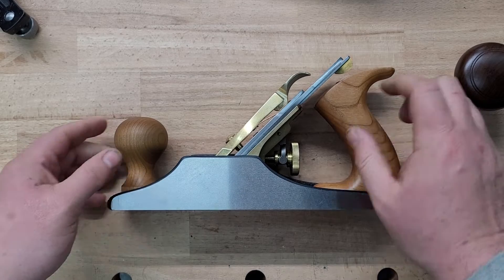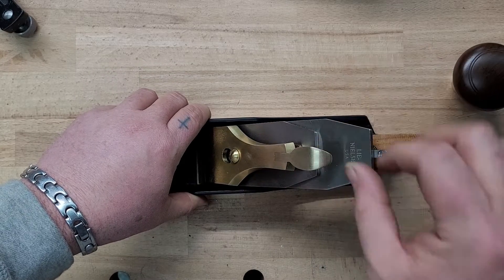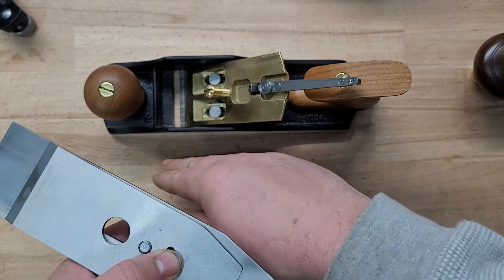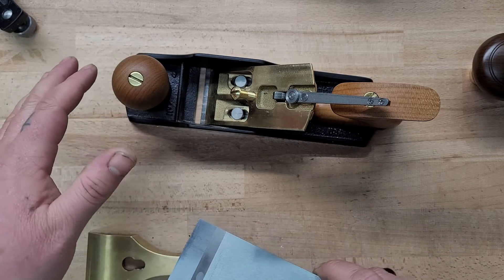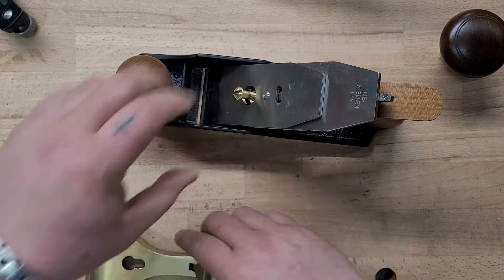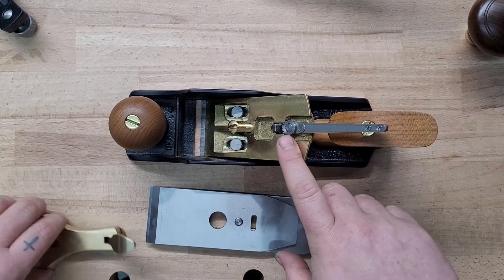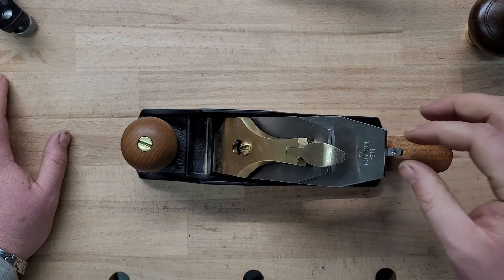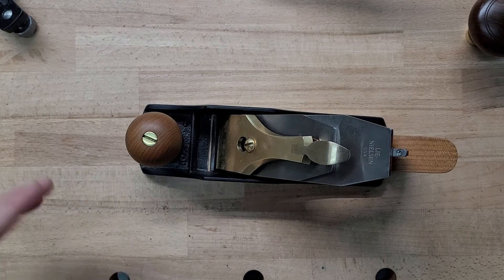IT'S A SYSTEM! Explaining How Hand Plane Parts Work Together / Set Up / Fix Errors / Troubleshoot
In this video I explain the parts/components of a Standard Bevel Down Bench Plane and how they work together to form a system. That system will affect hand plane operation for better or for worse! It is important to know these parts and understand how they work in a plane. This will help you to know how to set up a plane, fix errors, and make adjustments when needed.